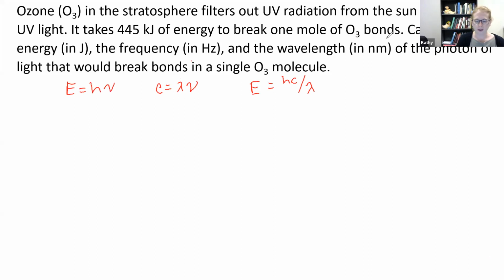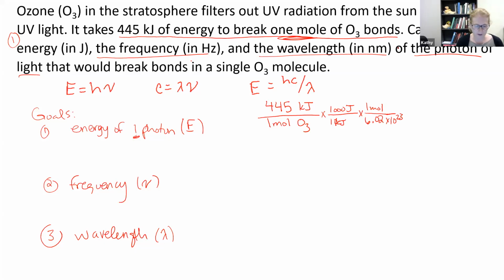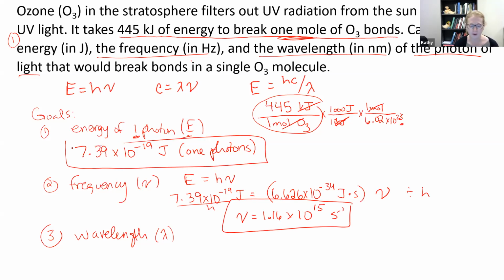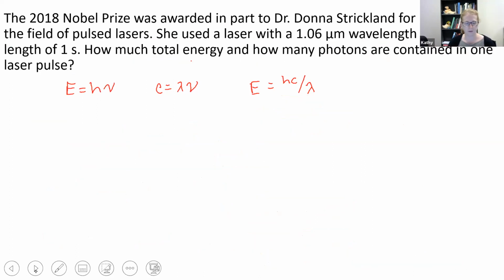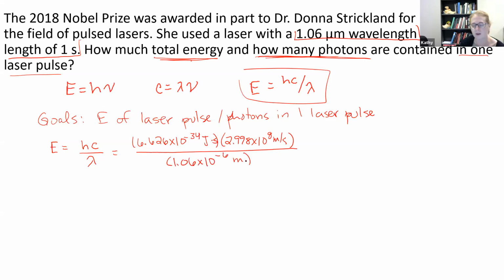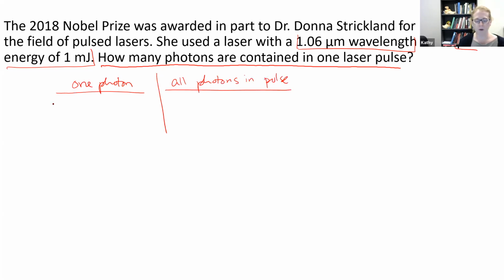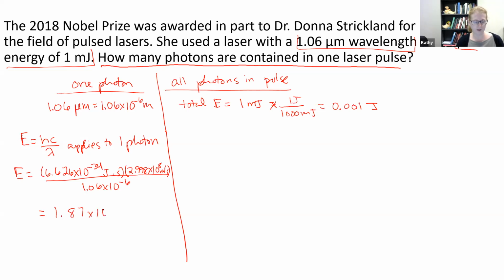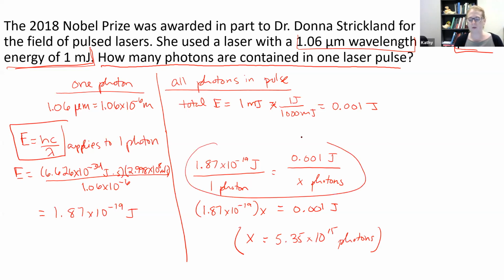fiddly light equation problems